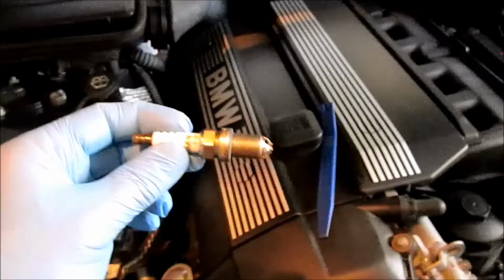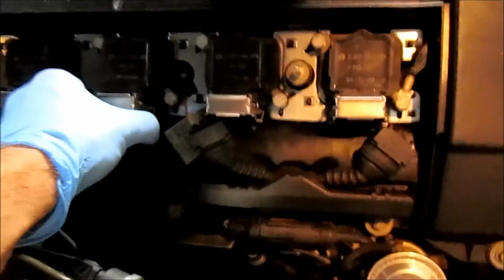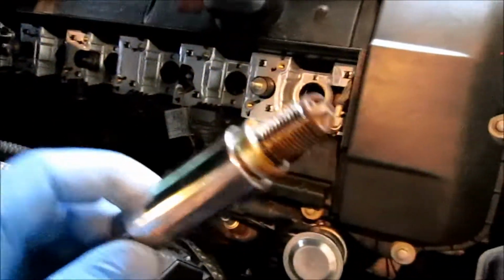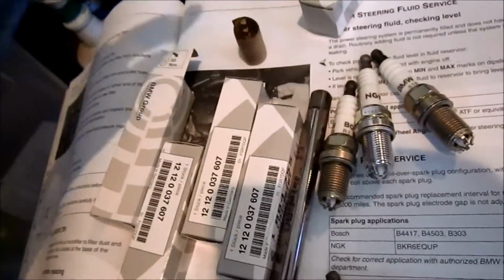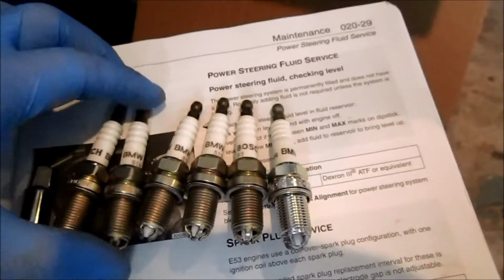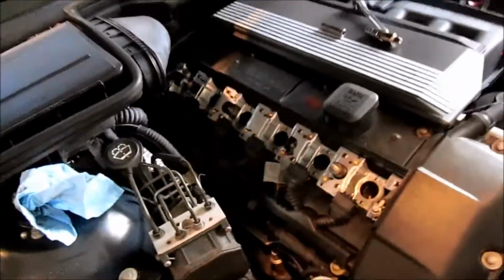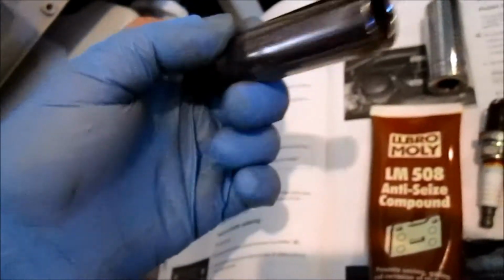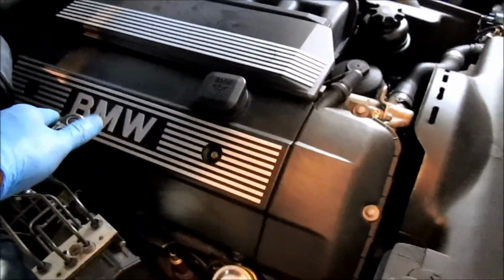Easy BMW Spark Plug Replacement DIY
This video was filmed on a 2002 BMW 530i. The process  is essentially the same for the 3-series 330i and 325i motor, the X3 and X5 models as well.

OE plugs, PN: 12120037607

Note: THE USE OF THIS DIY IS FOR YOUR REFERENCE ONLY. I DISCLAIM ALL LIABILITY FOR DIRECT, INDIRECT, INCIDENTAL, OR CONSEQUENTIAL DAMAGES OR INJURIES THAT RESULT FROM ANY USE OF THE EXAMPLES, INSTRUCTIONS OR OTHER INFORMATION IN THIS DIY.